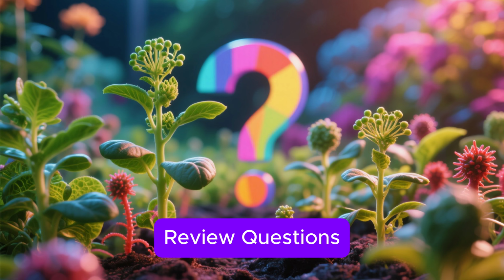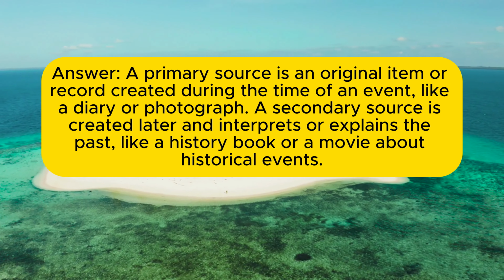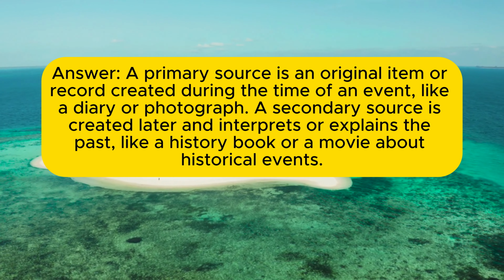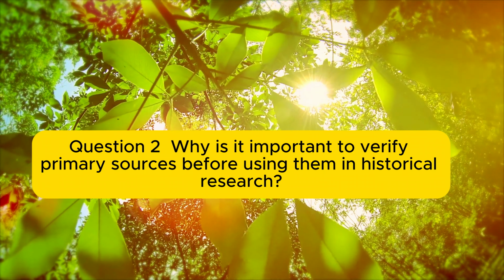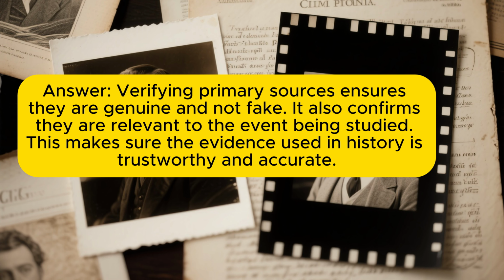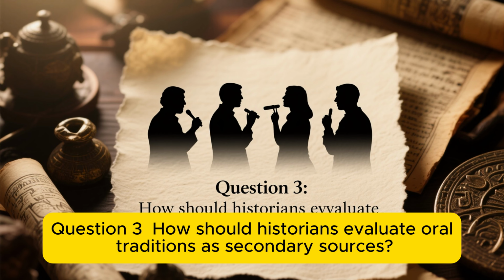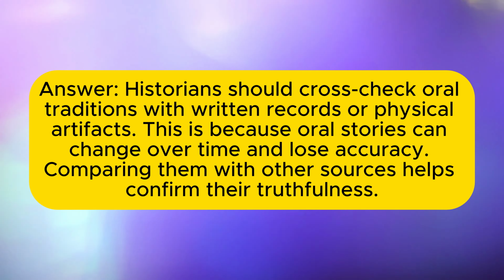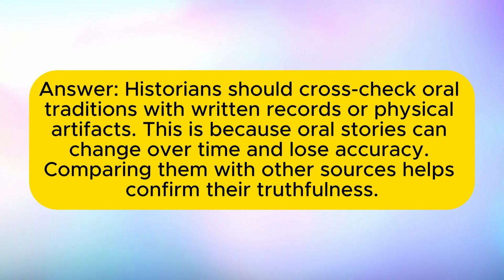Grade 9 History Unit 1_Lesson 4 Sources of History